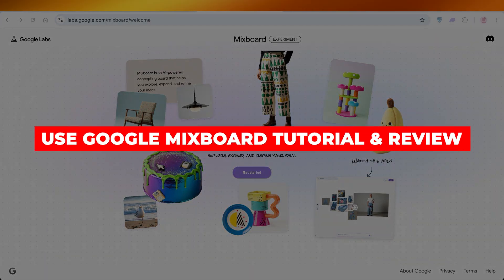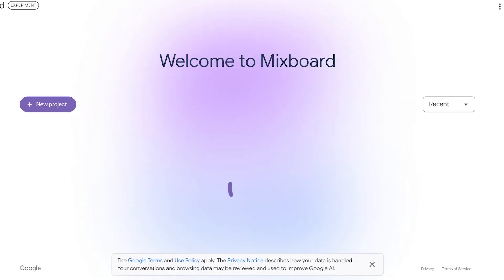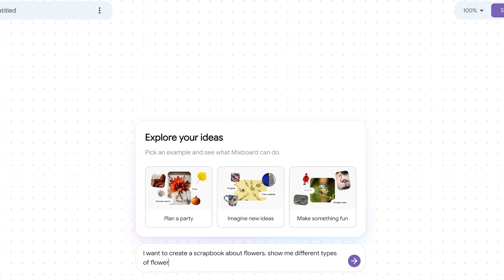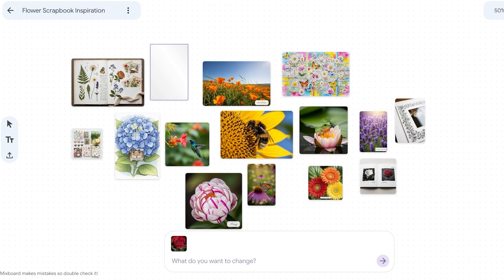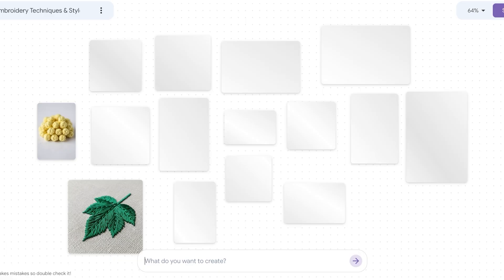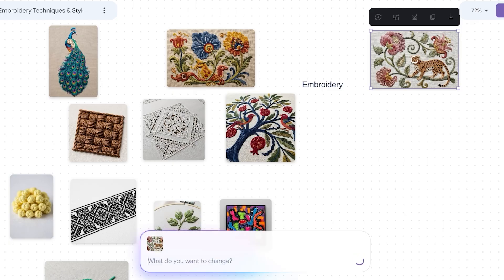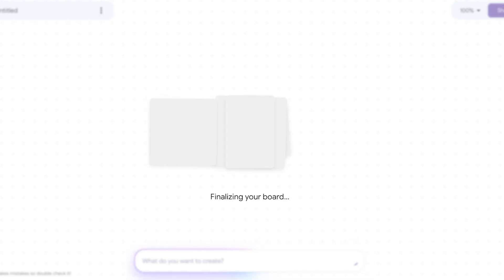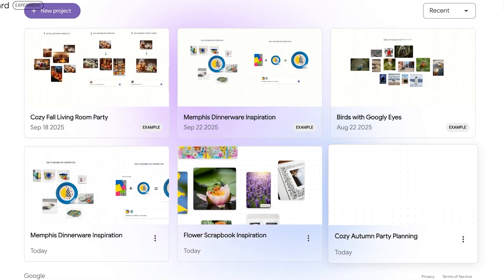Google Mixboard Tutorial & Review | Use Nano Banana To Create Moodboard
Learn how to use Google Mixboard with Nano Banana to create stunning AI-generated moodboards in this 2025 tutorial and review! Discover how to turn ideas into curated visual layouts using Google's latest design tool. Perfect for designers, marketers, and content creators looking to speed up brainstorming, branding, and creative planning with AI-powered visuals.